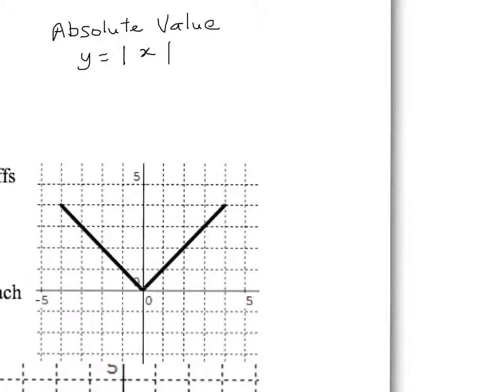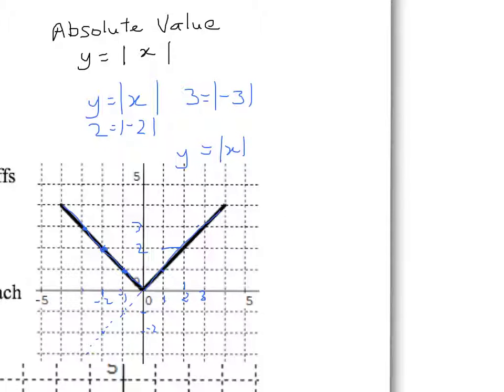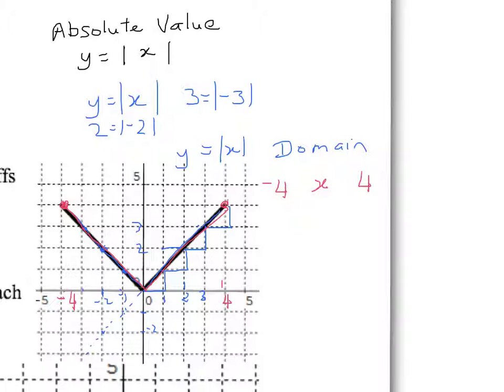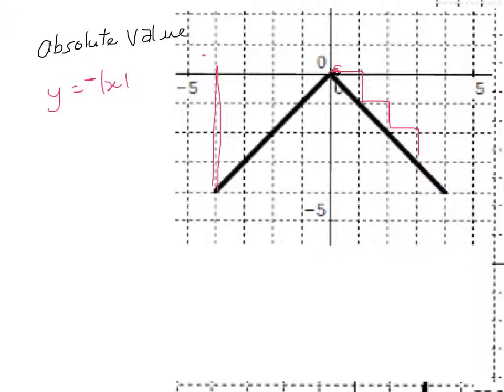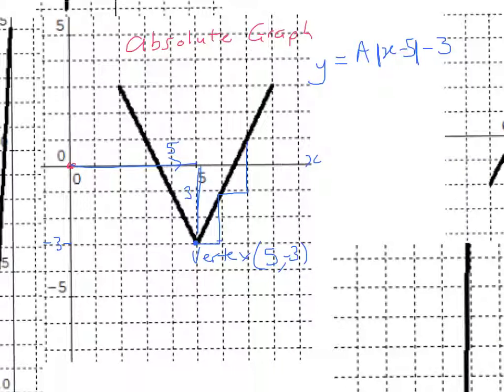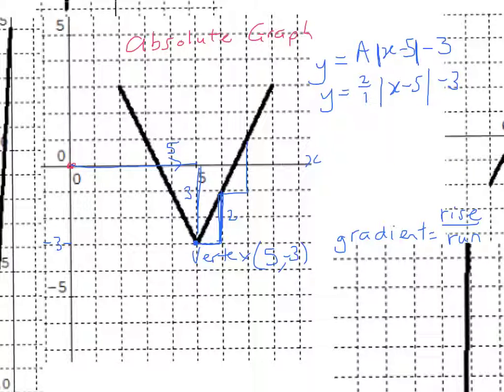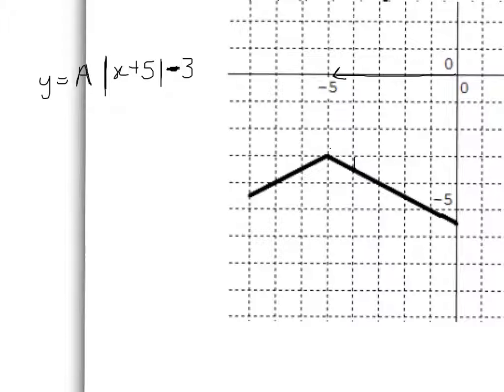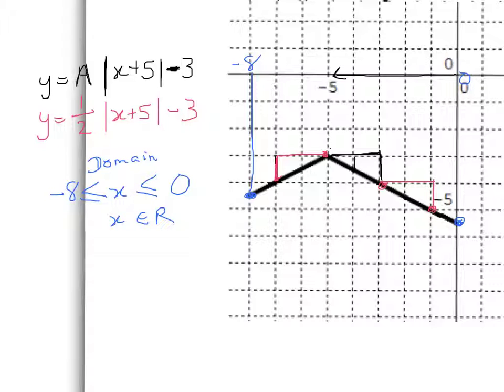Absolute Value Graphs voiced